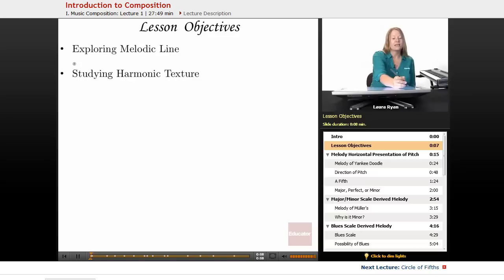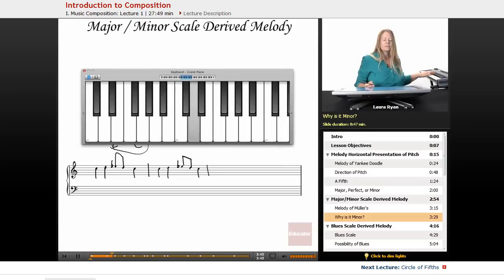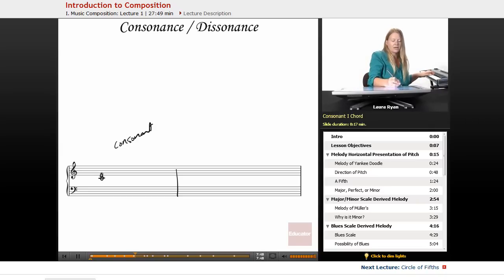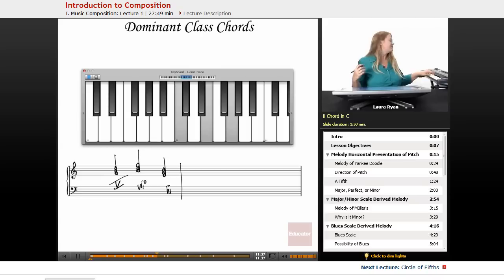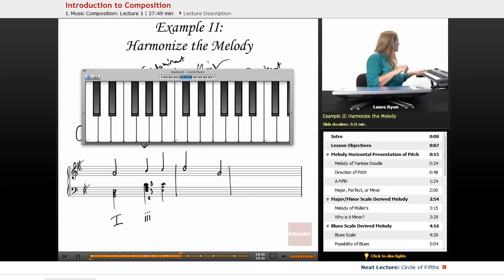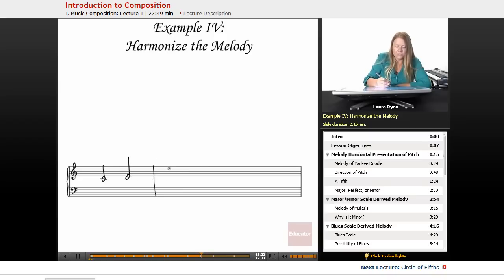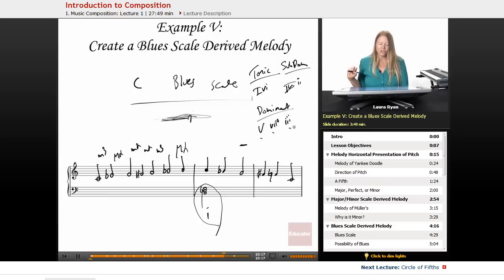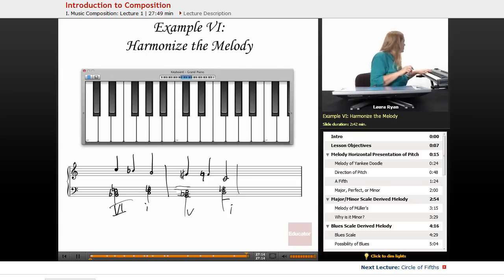"Intro to Composition" | Music Composition with Educator.com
Learn the ins and outs of Music Composition with Educator.com's awesome hand-picked instructors.